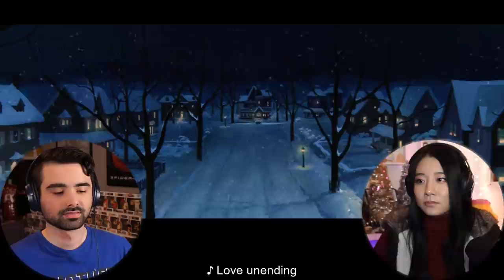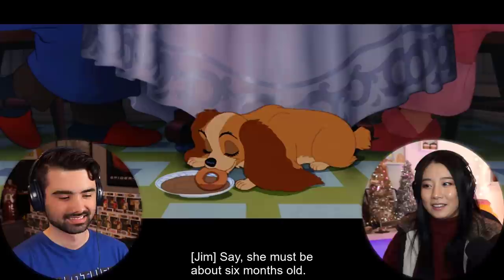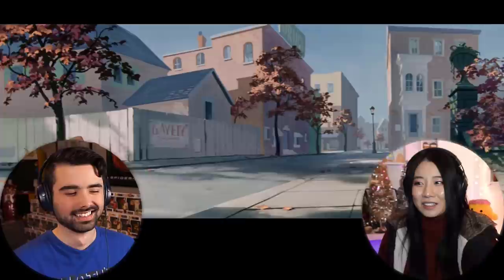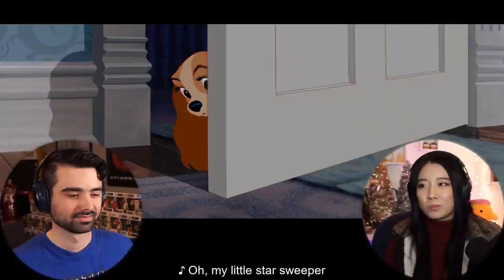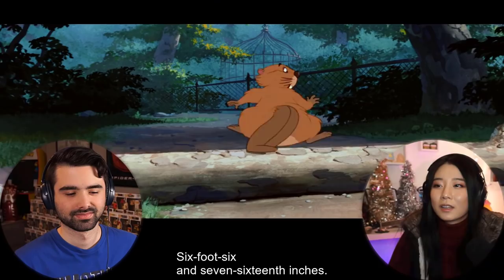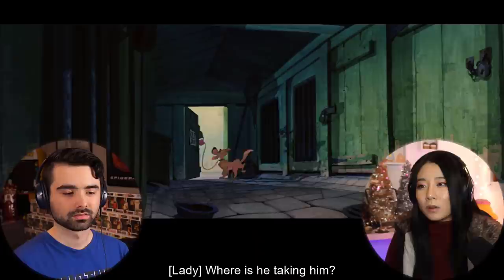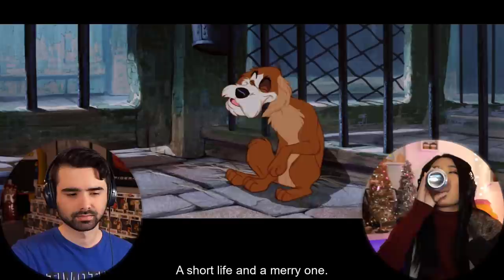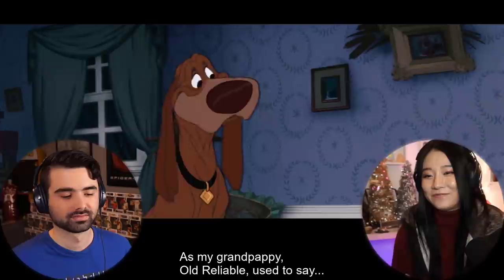LADY AND THE TRAMP IS THE CUTEST ANIMATED FILM!! Lady and the Tramp Movie Reaction! THAT PASTA SCENE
LADY AND THE TRAMP MOVIE REACTION! Today I'll be watching a film I have never seen before Lady and the Tramp released in 1955 for the first time. Here's my Lady and the Tramp reaction. Want to watch the ENTIRE Movie with me?

Thank you to those that choose to support me, so I can continue these videos!

Original Movie: Lady and The Tramp (1955)

*Feel free to use this reaction in any compilation*